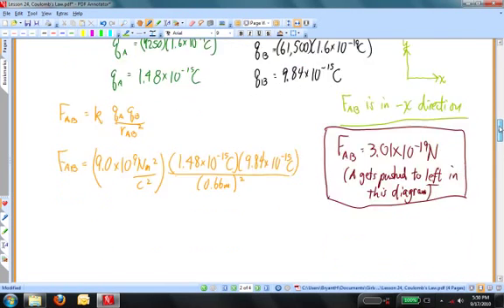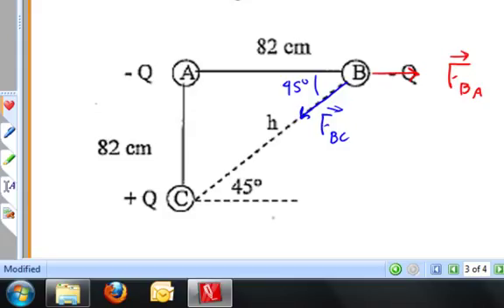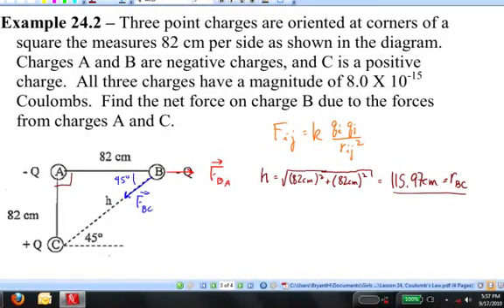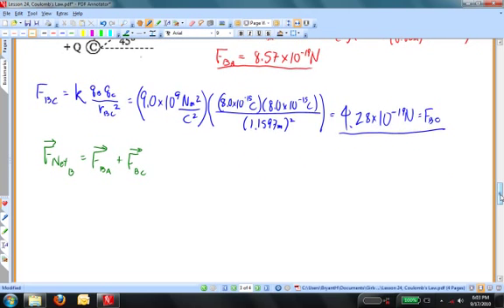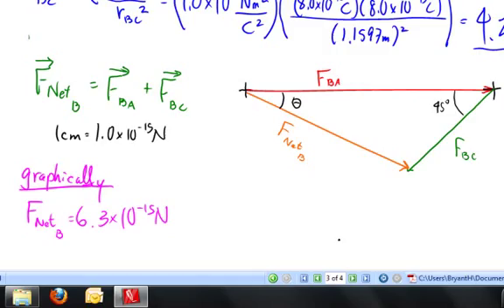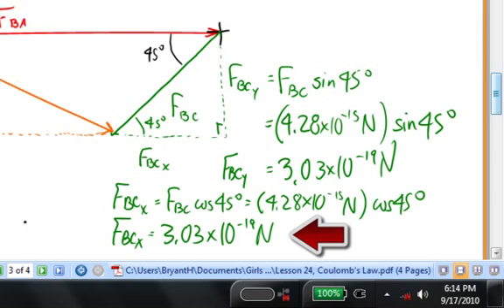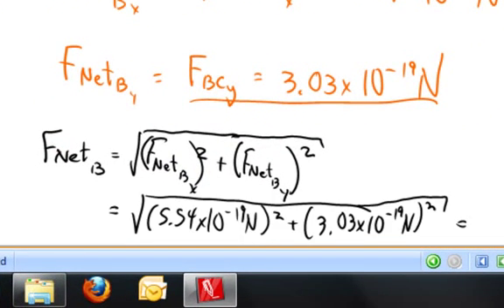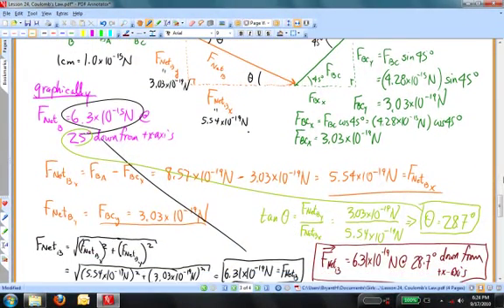Lesson 24, Coulomb's Law, Part 2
Lesson 24, Coulomb's Law, deals with the quantitative forces exerted on point charges when they are placed in the vicinity of other point charges.  The force law appears much like the force law in universal gravitation - it's an inverse-square distance law that involves a universal constant and quantities of charge.  However, whereas the universal gravitation force is only attractive, the electrostatic force may be attractive or repulsive (depending on the relative signs of the interacting charges).  When several point charges are present, the vector nature of the force must be considered, and numerical examples are included to illustrate how to handle such situations.